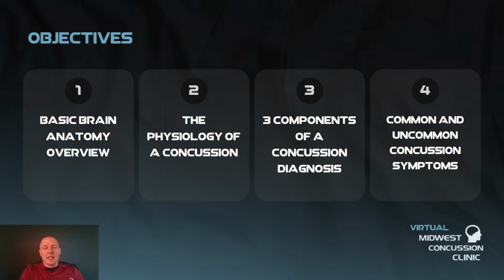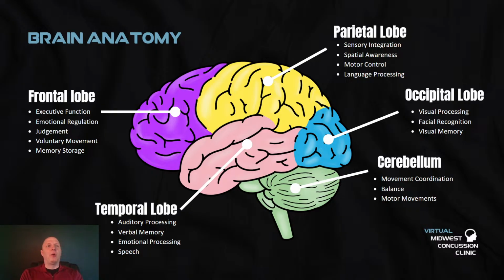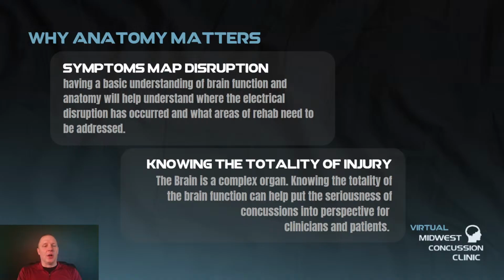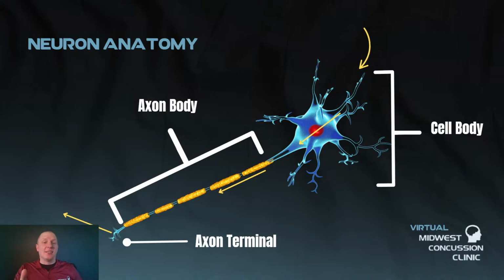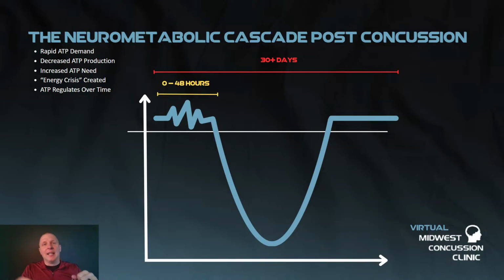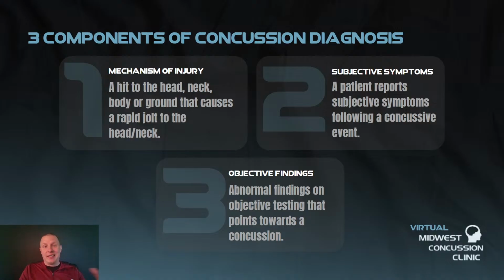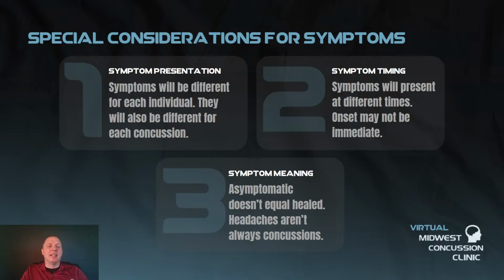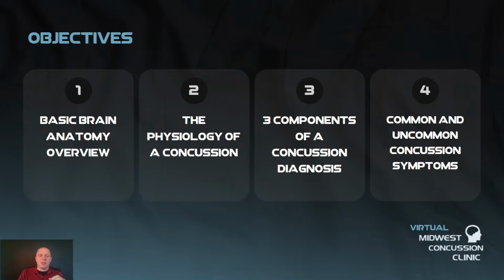MCC Lunch and Learn - April 16, 2025 - What Is A Concussion: A Common But Complex Injury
🎥 Replay: What Is a Concussion? A Common but Complex Injury | Lunch & Learn with Midwest Concussion Clinic

Missed the live session? No worries! Watch the replay of our April 16, 2025 Lunch & Learn where we dive deep into the science of concussions — what they are, what happens in the brain, and why they’re often misunderstood.

👩‍⚕️ In this session, you'll learn:
🧠 What occurs in the brain physically and physiologically during a concussion
📉 Why concussions are considered minor by some —but can have major impact
🗣️ Common myths and misconceptions about concussion symptoms and recovery

Whether you're a healthcare provider, athlete, coach, parent, or someone recovering from a concussion, this video will give you clear, clinical insights into one of the most common—and most complex—brain injuries.